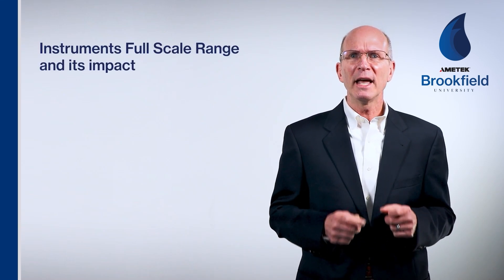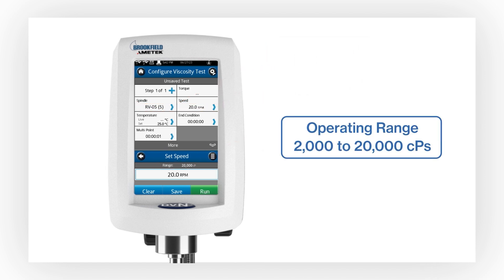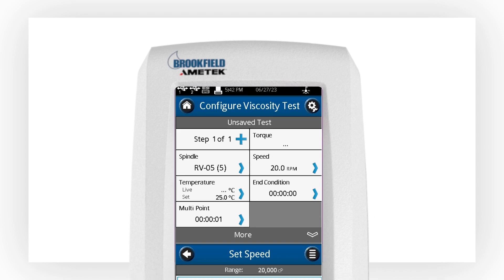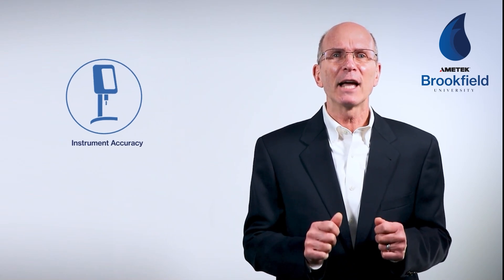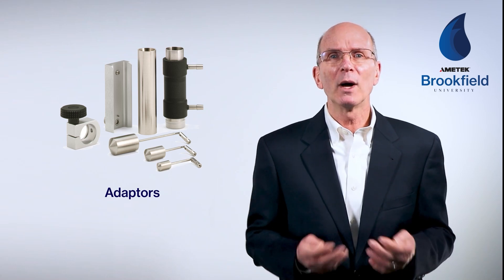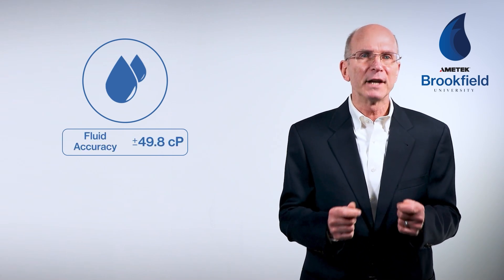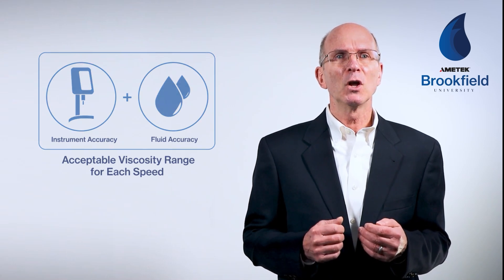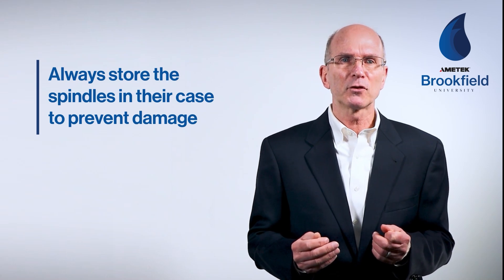Full-Scale Range (FSR) and Calibration Checks - Part 4 of 7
This module explains the concept of Full-Scale Range (FSR) and its importance in selecting the right spring, spindle, and speed for different field applications. It also covers essential methods for ensuring viscometer accuracy through proper calibration checks. Additionally, gain insights on the best practices for viscometer care and maintenance to extend the instrument's lifespan and maintain reliable performance. By the end of this module, you'll gain a comprehensive understanding of how to optimize your viscometer's performance and ensure precise measurements in your applications.

Partner with us to experience Material Characterization at Its Best™.